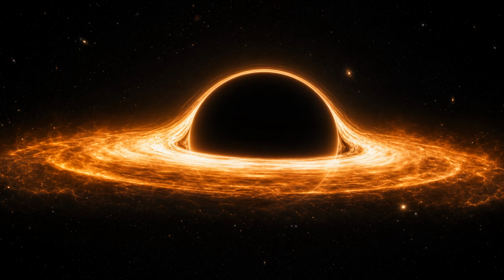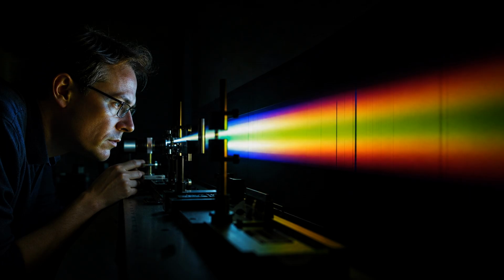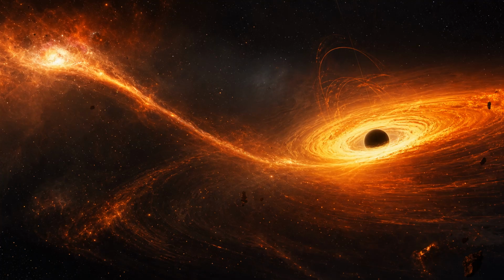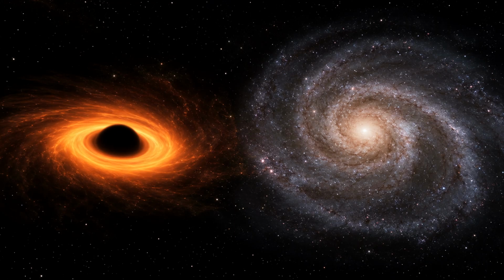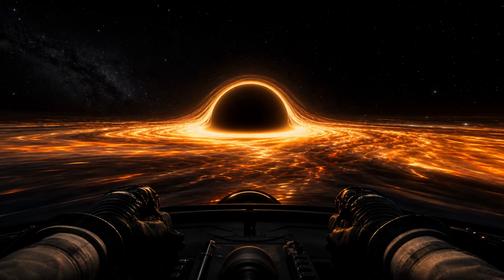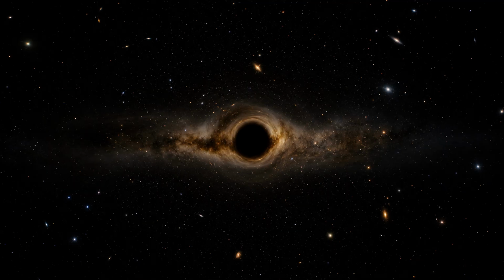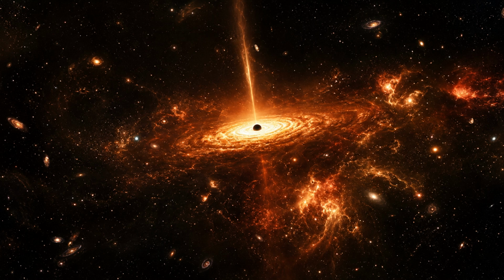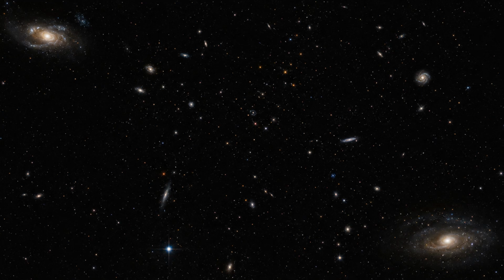TON 618: The Biggest Black Hole in the Universe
Somewhere over ten billion light-years away sits an object so massive it defies belief: a black hole 66 billion times heavier than our Sun. Light itself takes two weeks just to cross it, and our entire solar system would vanish inside without a trace.

This is the story of TON 618 — the largest single object ever discovered in the universe.

Most people assume the biggest black holes are simply "old" — that they had all the time in the cosmos to grow. But TON 618 shatters that idea. It was already a fully-grown giant when the universe was still young, far too massive to have formed the slow way. Physicists calculate that a black hole feeding normally should top out around 50 billion suns… and TON 618 blew straight past that limit.

We break down the entire story: how a faint blue dot catalogued back in 1957 turned out to be a monster, how astronomers weighed something they've never even seen, what it would actually feel like to fall in, and the unsolved mystery of how it got so impossibly big, so impossibly fast.

So how DID it form — countless black holes merging, or the direct collapse of a giant gas cloud in the early universe? Drop your theory in the comments. 👇

And the real question… is TON 618 still the biggest — or is something even larger hiding out there in the dark?

Chapters:
0:00 The largest object in the universe
0:57 How we discovered it
1:37 Brighter than a trillion suns
2:40 66 billion times the Sun
3:10 How do you weigh a black hole?
4:05 Big enough to swallow the solar system
4:42 What it's like to fall in
5:31 A ghost from the early universe
6:30 Is it still the biggest?
6:56 The mystery: too big, too early
7:34 The last lights in the universe

TON 618'S MASS & QUASAR NATURE (the ~66 billion solar mass figure, the hyperluminous quasar, derived from the width of the orbiting gas's emission lines)
▸ Shemmer, O., Netzer, H., Maiolino, R., et al. (2004). "Near-Infrared Spectroscopy of High-Redshift Active Galactic Nuclei. I. A Metallicity–Accretion Rate Relationship." The Astrophysical Journal, 614: 547–557. The primary source for the ~6.6 × 10¹⁰ solar-mass estimate.

THE 1957 DISCOVERY (the faint blue dot catalogued decades before anyone knew what it was)
▸ Iriarte, B. & Chavira, E. (1957). "Estrellas azules en el casquete galáctico norte." Boletín de los Observatorios de Tonantzintla y Tacubaya. The Tonantzintla ("TON") catalogue that first listed it as an unremarkable blue stellar object.

THE UPPER LIMIT ON BLACK HOLE GROWTH (the ~50-billion-sun ceiling TON 618 exceeds)
▸ King, A. (2016). "How big can a black hole grow?" Monthly Notices of the Royal Astronomical Society: Letters, 456(1): L109–L112.

PHOTOGRAPHING BLACK HOLES (the Event Horizon Telescope images of M87* and Sagittarius A* referenced in the climb)
▸ Event Horizon Telescope Collaboration (2019). "First M87 Event Horizon Telescope Results. I." ApJL, 875: L1.
▸ Event Horizon Telescope Collaboration (2022). "First Sagittarius A* Event Horizon Telescope Results. I." ApJL, 930: L12.

THE "TOO BIG, TOO EARLY" MYSTERY (JWST finding supermassive black holes far too massive far too soon after the Big Bang)
▸ Bogdán, Á., et al. (2024). "Evidence for heavy-seed origin of early supermassive black holes from a z ≈ 10 X-ray quasar." Nature Astronomy, 8: 126–133.
▸ Maiolino, R., et al. (2024). "A small and vigorous black hole in the early Universe." Nature, 627: 59–63.

OTHER ULTRAMASSIVE CONTENDERS (the rivals named in "is it still the biggest?")
▸ Mehrgan, K., et al. (2019). "A 40-Billion Solar Mass Black Hole in the Extreme Core of Holm 15A." The Astrophysical Journal, 887: 195.

WHAT FALLING IN WOULD LOOK LIKE (the gentle giant horizon, time dilation, spaghettification)
▸ Schnittman, J. (2024). NASA Goddard immersive black-hole visualization, NASA Scientific Visualization Studio — the supercomputer simulation of crossing a supermassive black hole's event horizon.

BLACK HOLE EVAPORATION (the Hawking-radiation timescale in "the last lights")
▸ Hawking, S. W. (1975). "Particle Creation by Black Holes." Communications in Mathematical Physics, 43: 199–220.